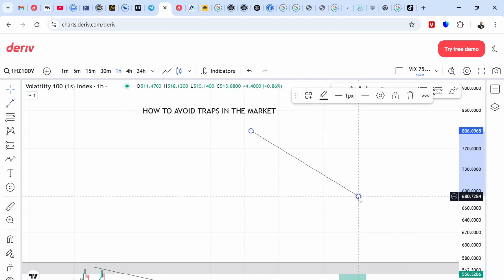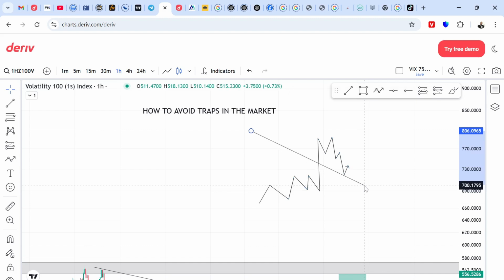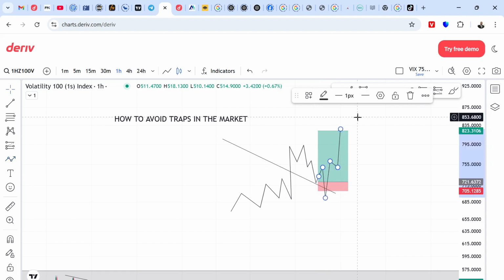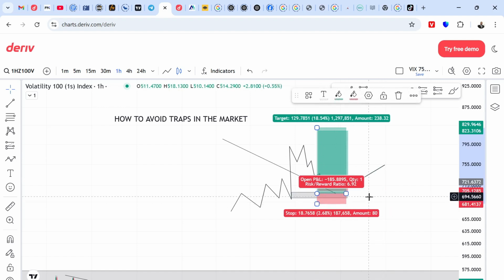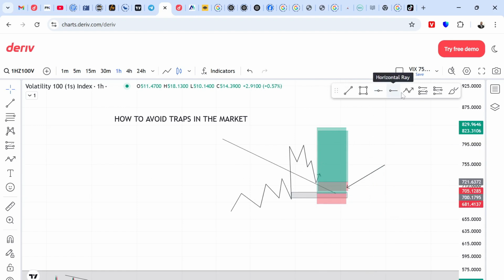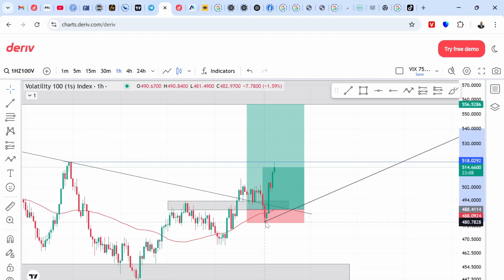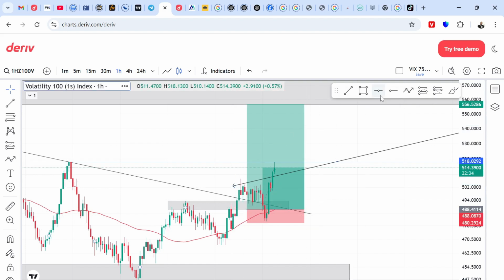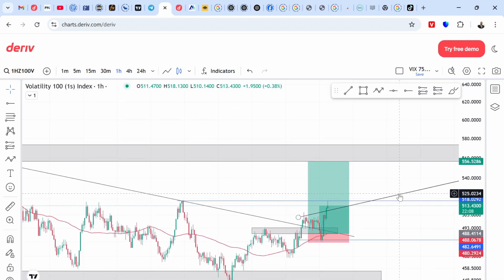HOW TO AVOID MARKET TRAPS TRADING FOREX / CRYPTO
The financial market is always full of traps in order to take you as liquidity. Learn how you can spot them and easily avoid them by watching this video to the end.